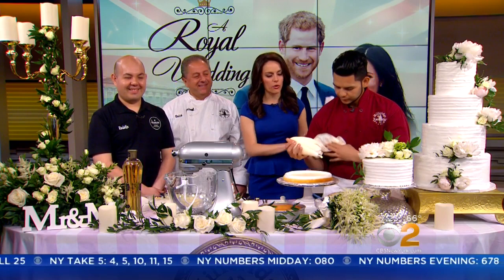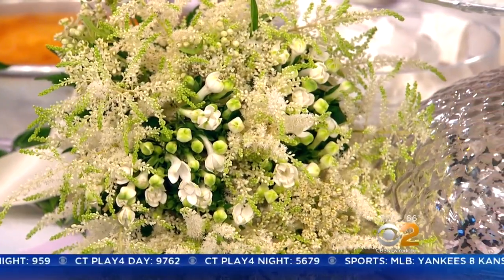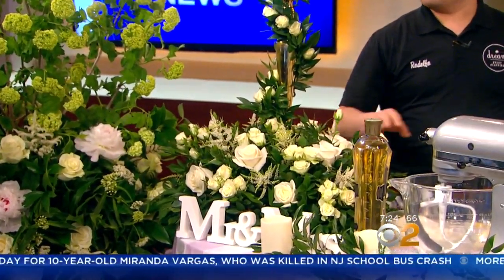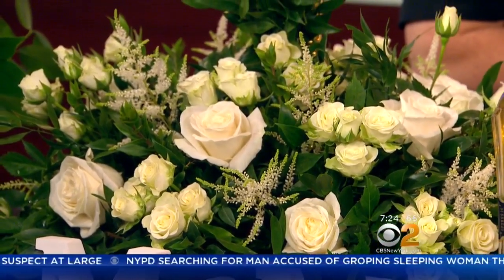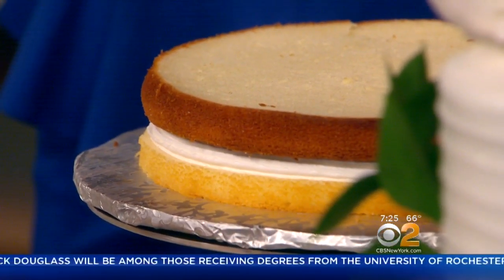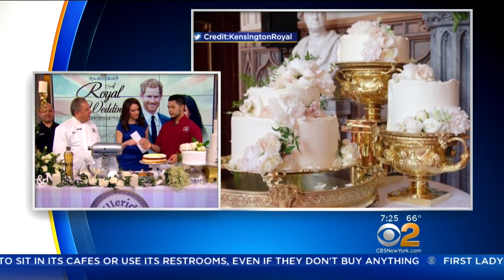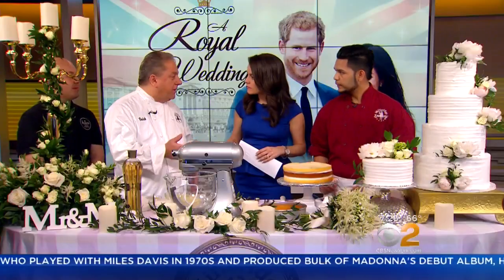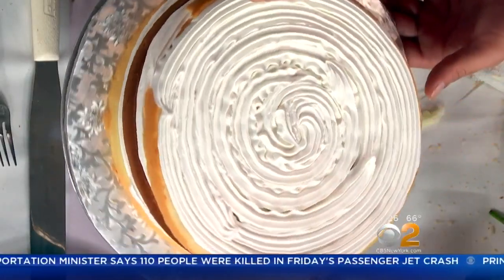Get A Royal Taste Of Lemon Elderflower Tiered Wedding Cake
Butch Yamali shows  CBS2's Andrea Grymes and Cindy Hsu how to make the dessert Prince Harry and Meghan Markle served their guests at the royal wedding